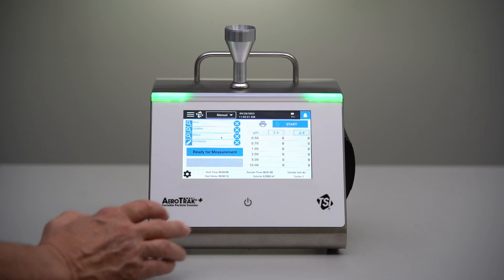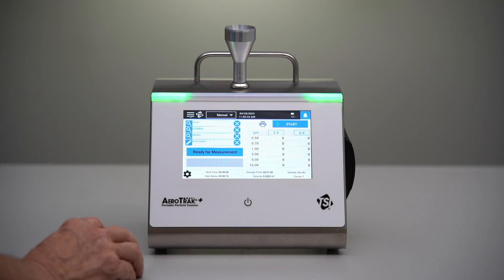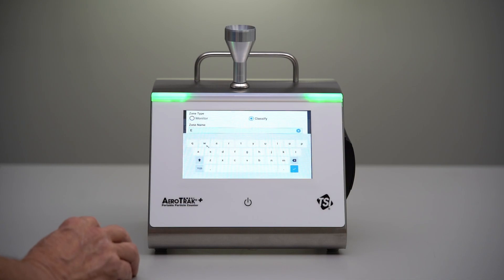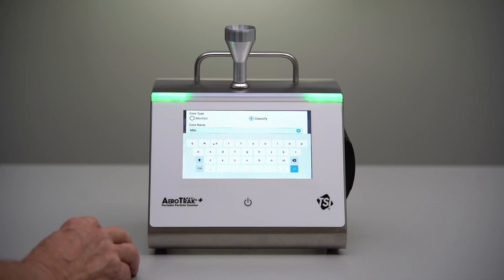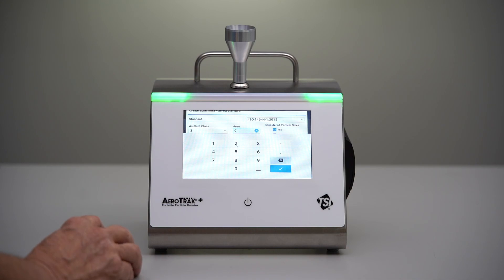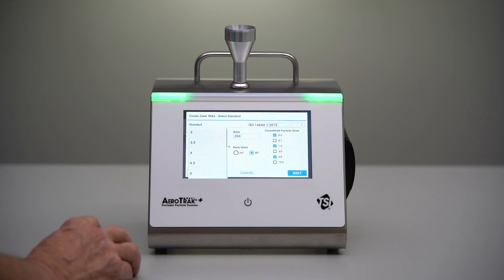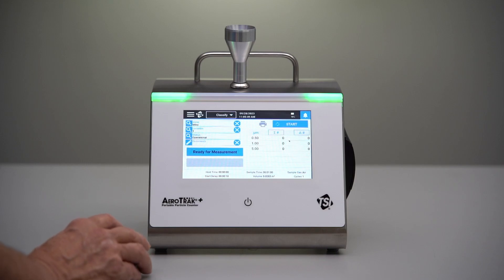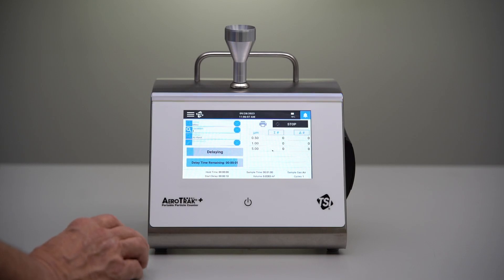Cleanroom Classification Zone Creation for ISO 14644, GMP EU Annex 1 or China GMP Compliance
Setting up a zone for formal classification has never been easier using the AeroTrak™+ A100 Portable Particle Counter. With preloaded templates for ISO 14644, GMP EU Annex 1 and China GMP, just input the sampling size of your area and let the particle counter do the work. It will automatically calculate the number of sample locations, needing you to simply select the classification to certify to.

including
• Just Press Start to Begin Manually Counting Particles in Your Cleanroom
• Annex 1 Ready Cleanroom Classification Testing
• Quickly Setup a Zone for Efficient Cleanroom Monitoring
• How To Do Quick, Easy Cleanroom Classification
• How To Easily and Quickly Monitor Cleanrooms
• Cleanroom Compliance is Easy with the Capability to Run Quick Reports
• How to Easily Track Samples During Cleanroom Certification or Monitoring
• Advantages of Creating a Workflow When Monitoring a Cleanroom